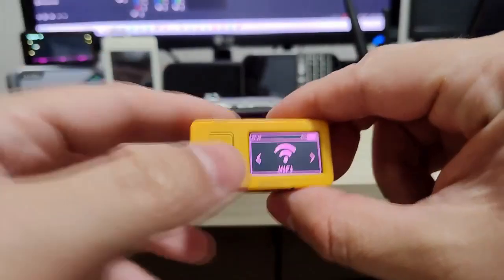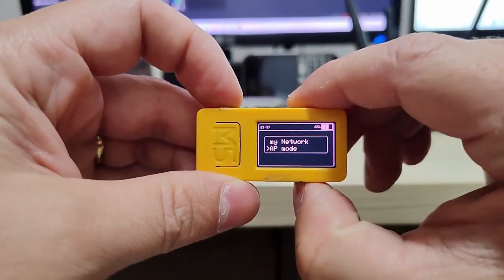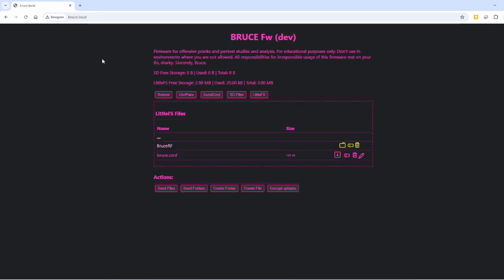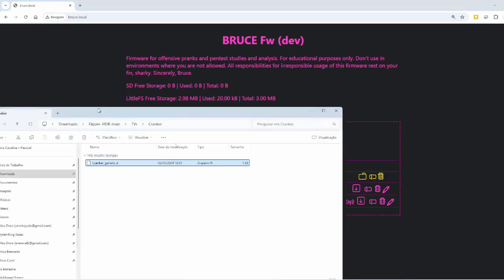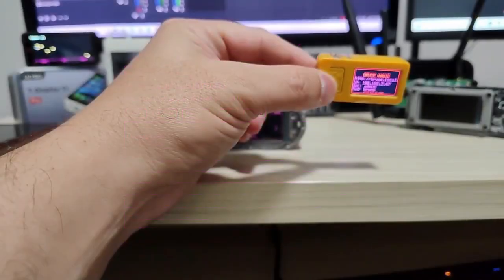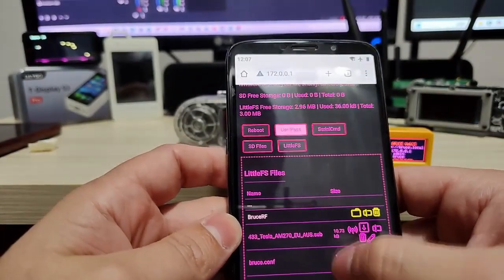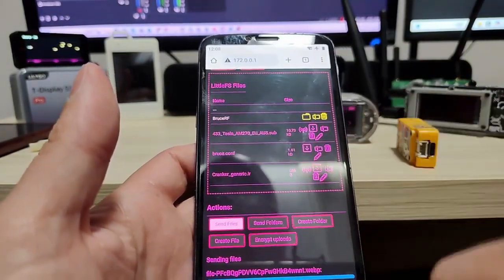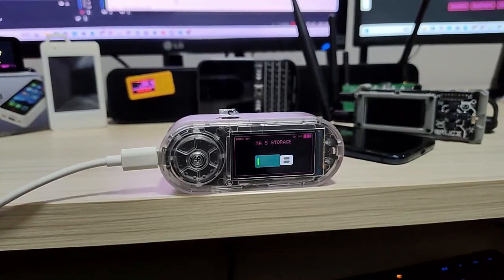How to send files into Bruce Firmware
In this video I describe how to send files into your bruce device!